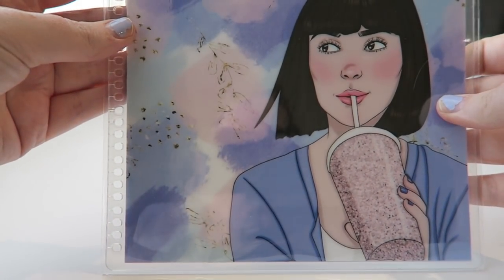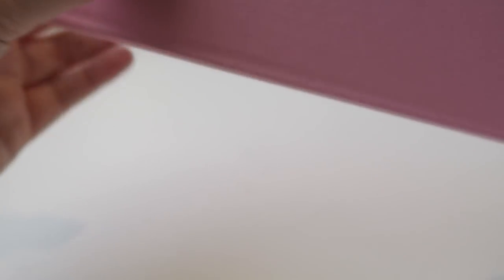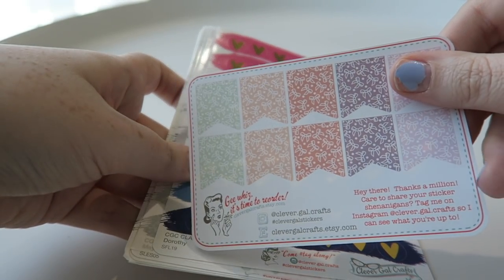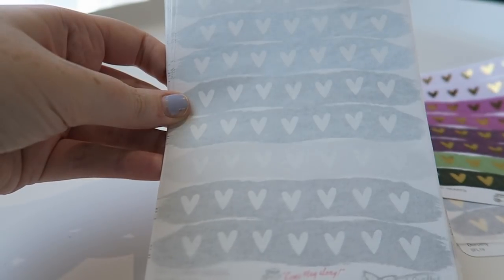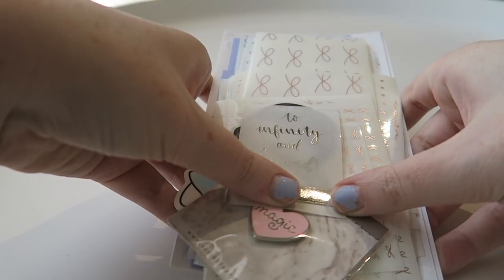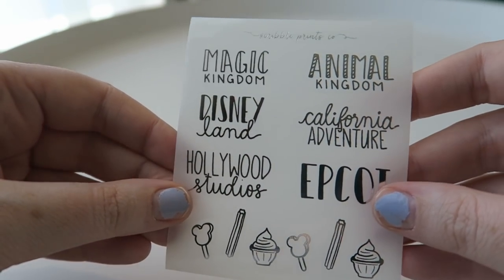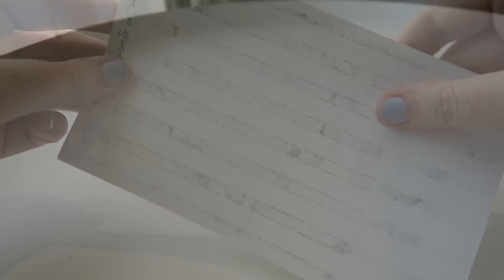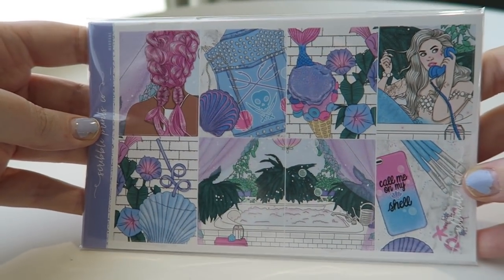Sticker Haull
☆ FEATURED SHOPS

☆ SET UP:
➤ Camera: Canon EOS 80D, 18-55mm lens
➤ Tripod: Manfrotto 190 Go! with 3-way head
➤ Editing: Final Cut Pro

Jessica ❤